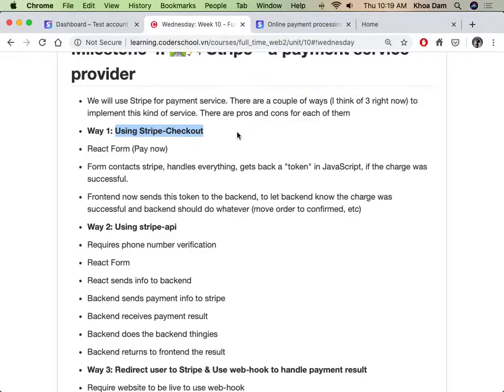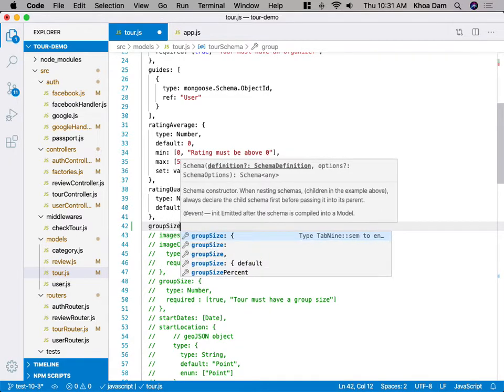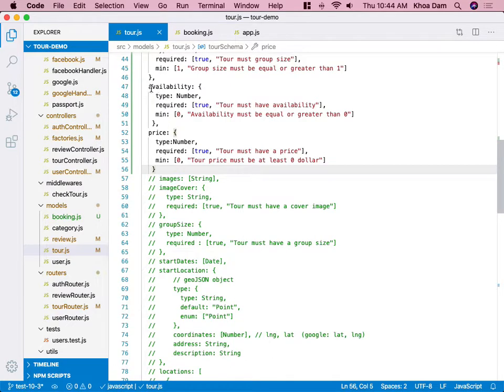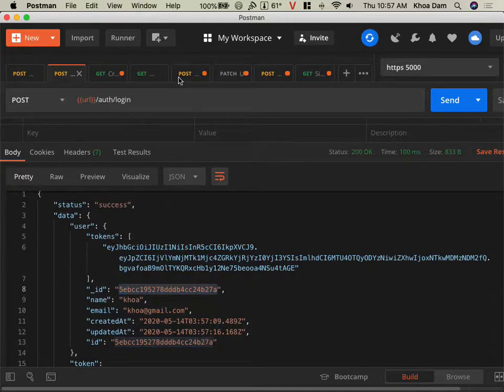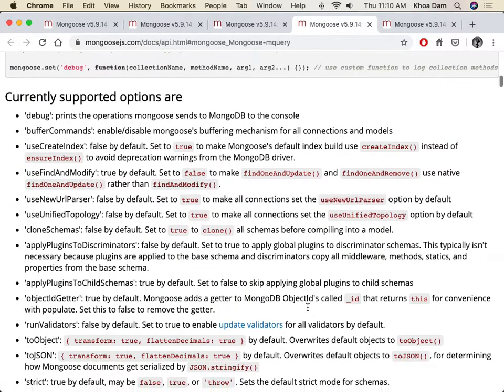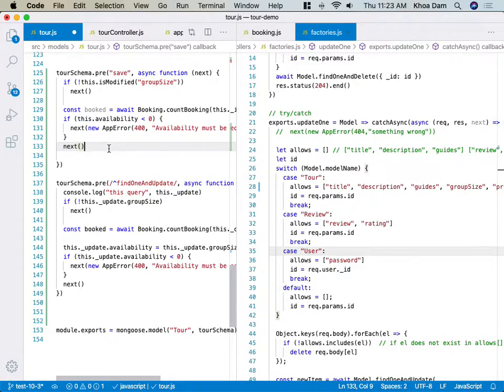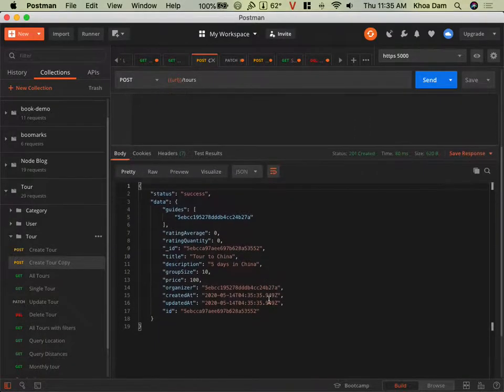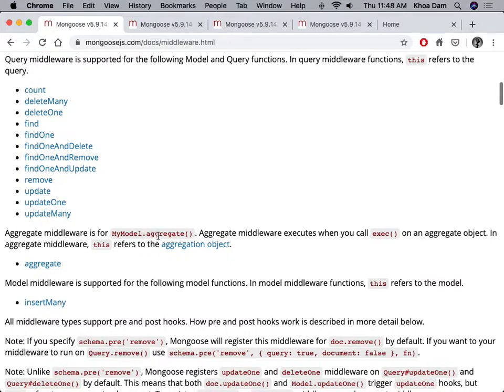[HighSierra] - 10.3 - Purchasing (modeling) Pt1